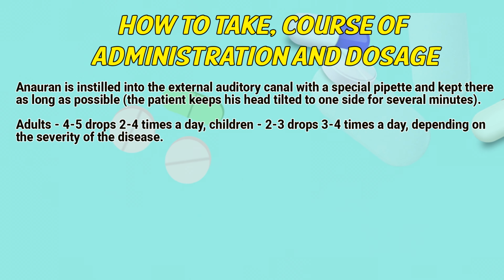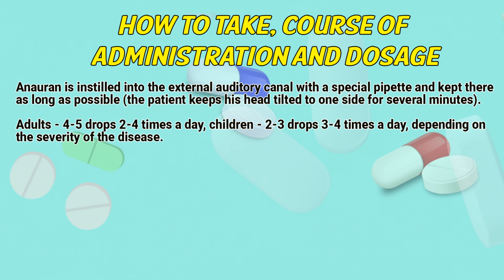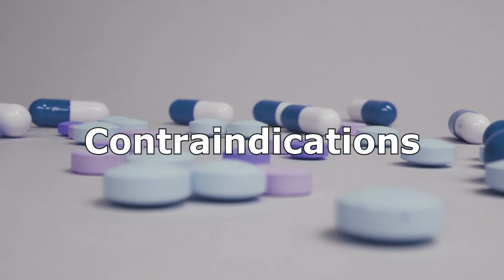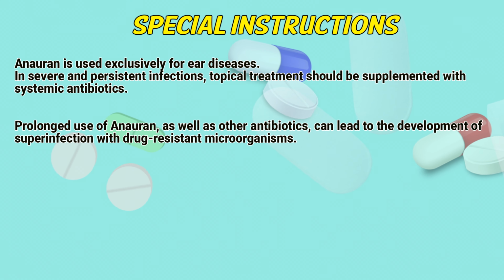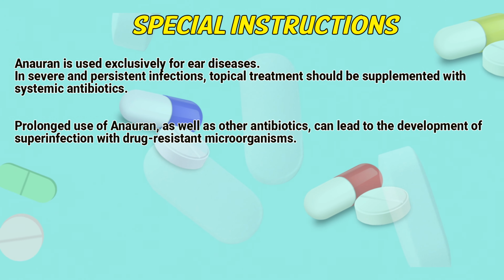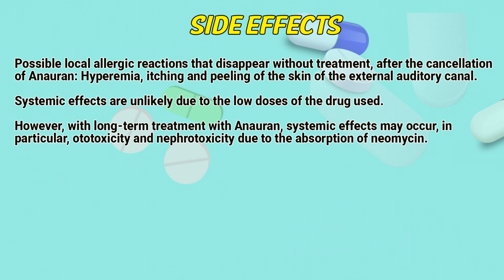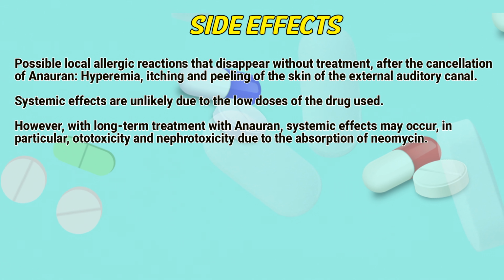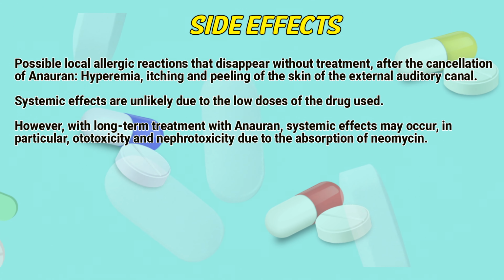Anauran Ear Drops how to use: How and when to take it, Who can't take Anauran Drops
Anauran are ear drops based on Polymyxin B sulfate, Neomycin sulfate and Lidocaine hydrochloride.

Video Content:
0:00 Anauran drops
0:15 Indications
0:37 How to take, course of administration and dosage
1:04 Contraindications
1:13 Special Instructions
1:38 Side effects